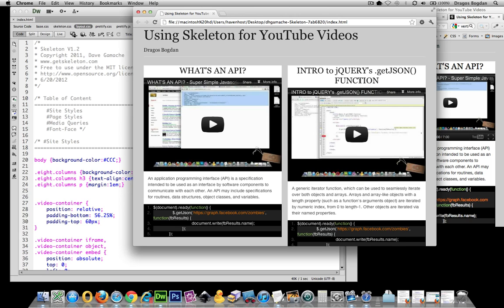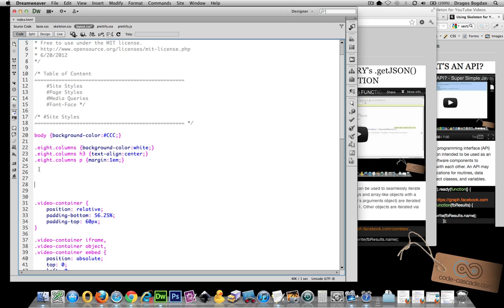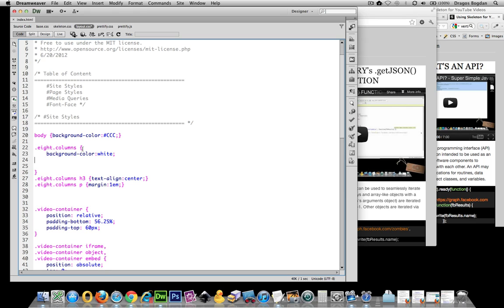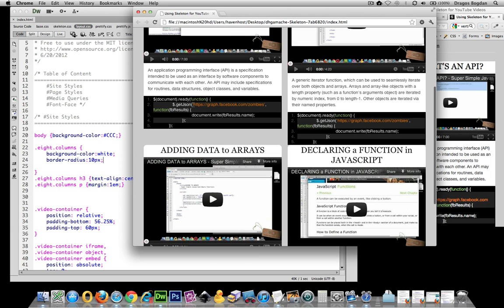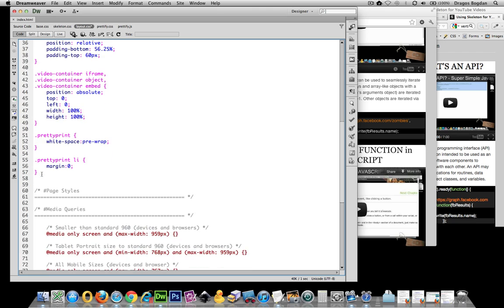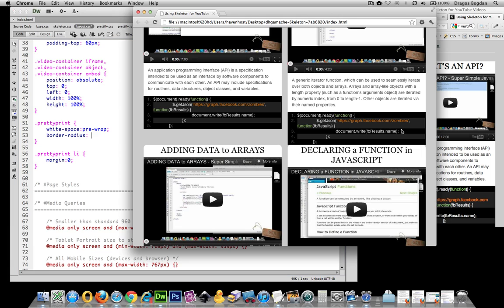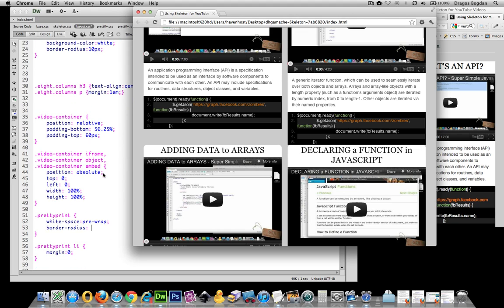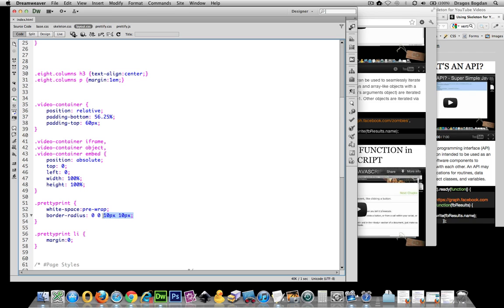(9/11) Border Radius Shorthand for Rounding Corners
The border-radius CSS attribute allows you to round out the corners of block-level elements. This attribute not only allows you to round out all of the corners of an element, but you can target specific points as well.